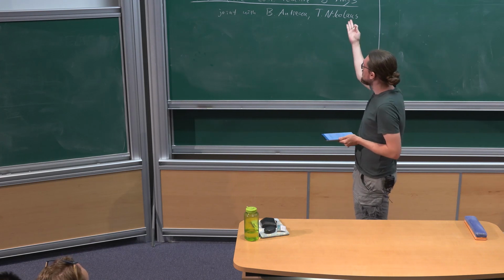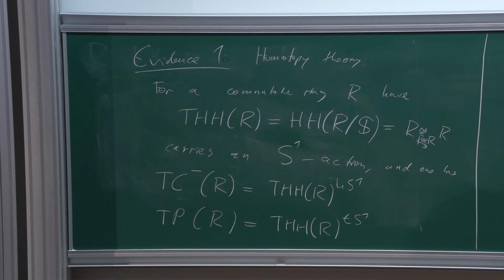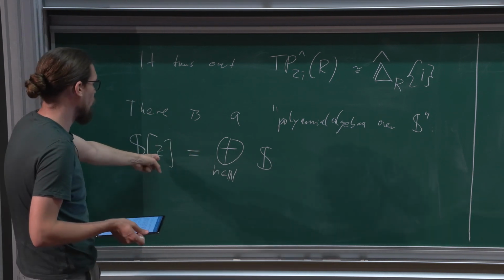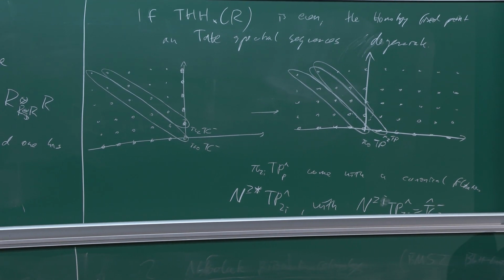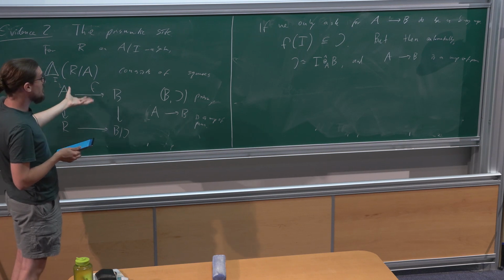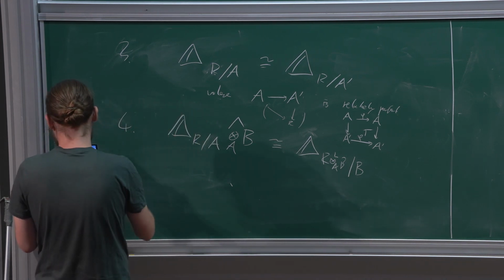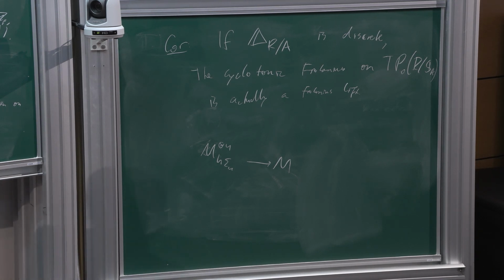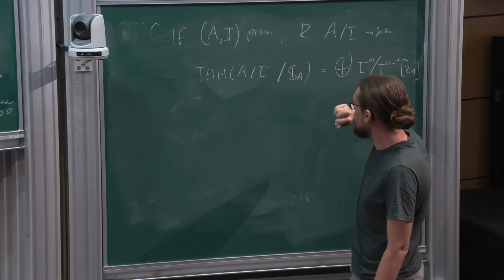Achim Krausen - Prismatic Cohomology Relative Delta-Rings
Prismatic cohomology originally arose from the study of topological cyclic homology and comes in two flavors: Absolute prismatic cohomology, which is more tightly connected to topological cyclic homology, and the comparatively more computable relative prismatic cohomology, where one works relative to a fixed base prism. In this talk, I want to explain "prismatic cohomology relative delta-rings", a mutual generalization interpolating between the two.

Achim Krausen (University of Münster)